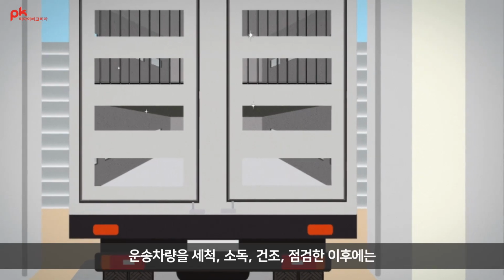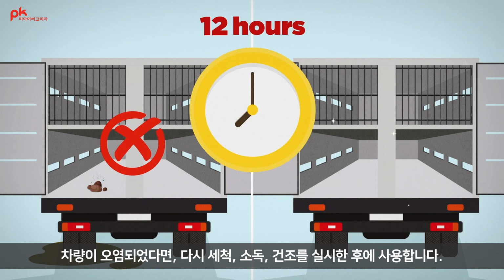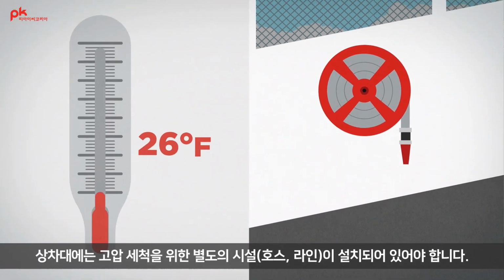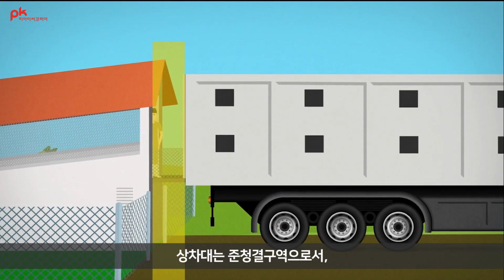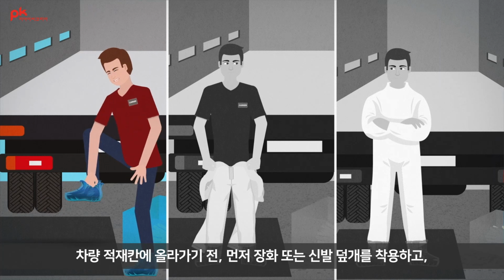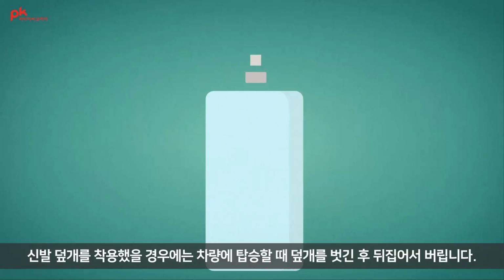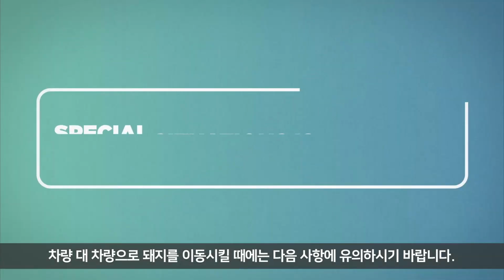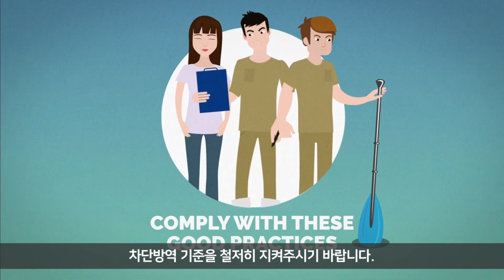[ProConnect] Ep17. 상∙하차 시 방역절차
운송 시 상∙하차 과정은 병원체에 쉽게 노출될 수 있어 방역에 주의를 기울여야 합니다.
이번 영상에서는 상∙하차 시 질병 전파를 예방할 수 있는 방역절차에 대해 알아보겠습니다.

※ 본 영상에 대한 문의사항은 댓글로 남겨 주시기 바랍니다.
    더 많은 자료는 PK 홈페이지에서 확인하실 수 있습니다.

※ 이 영상은 PIC에서 제작한 영상으로, PK(피아이씨코리아)는 고객들에게 유용한 정보를 전달하기 위해 한글 자막을 기재하여 업로드하였습니다.
(This material is produced by PIC and translated and uploaded by PIC Korea to provide useful information to our customers.

※ 폰트 출처
    - 썸네일: '나눔스퀘어 네오', ‘세방고딕’ 글꼴이 사용되었습니다.
    - 영상 자막: ‘나눔스퀘어' 글꼴이 사용되었습니다.